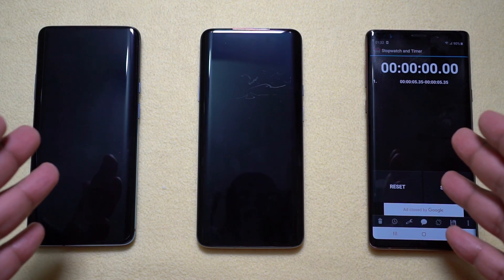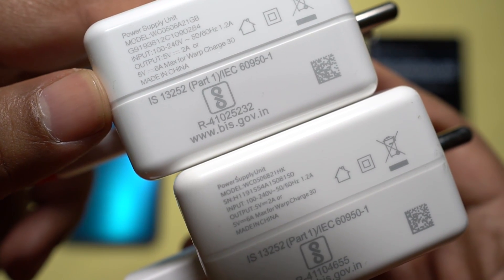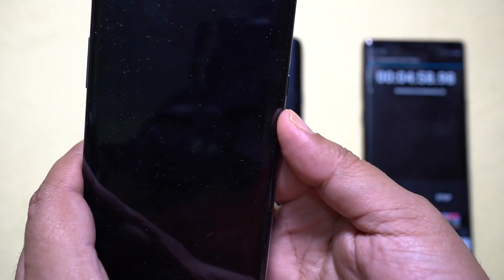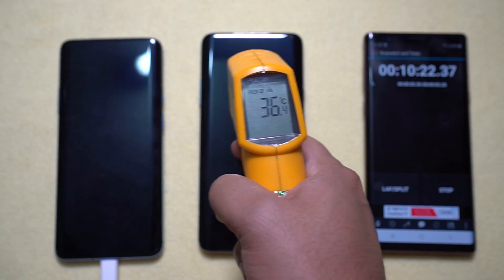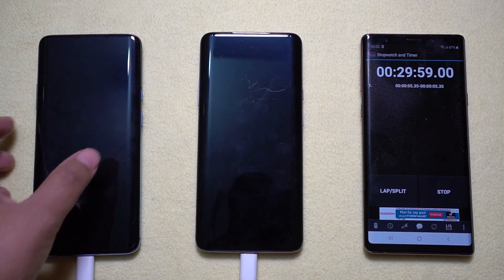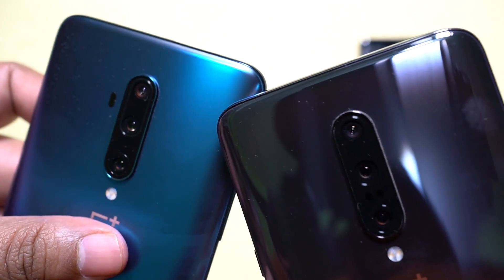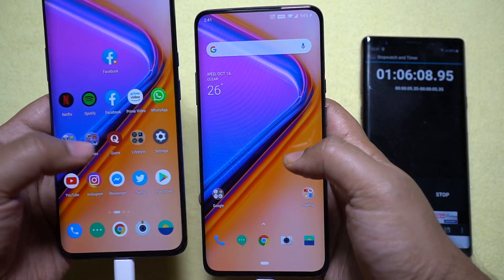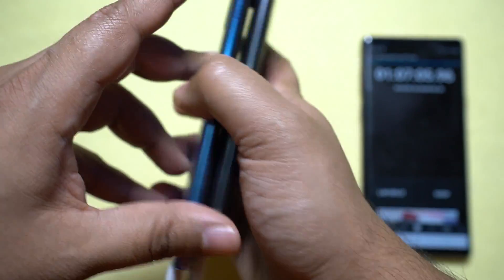OnePlus 7T PRO | Battery Charging Speed Test! (SURPRISING END!) 🔥🔥🔥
The new OnePlus 7T Pro packs a 4085 mAh Battery and the WARP Charge 30T is also improved over the previous WARP Charge 30. OnePlus claims, it’s 23% faster than before. Let’s see how fast the OnePlus 7T Pro charges from Zero to 100% battery level, compared to the older OnePlus 7 Pro!